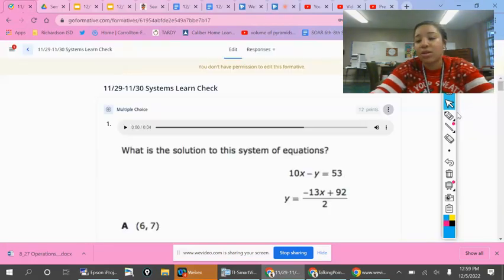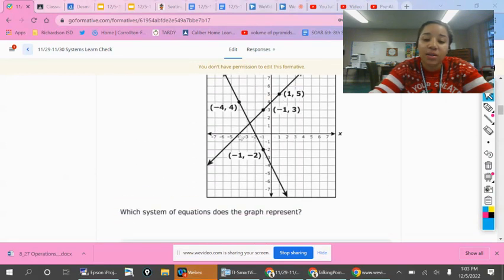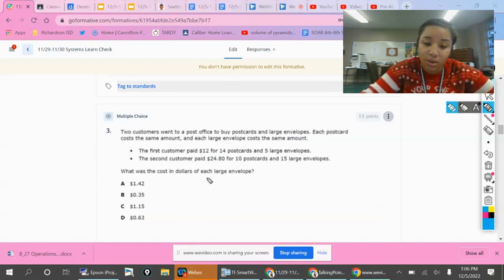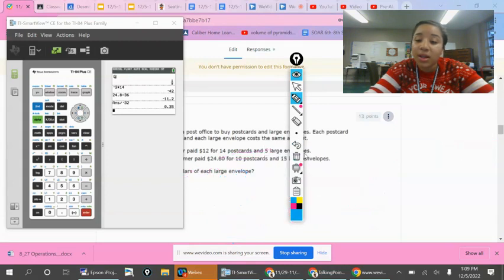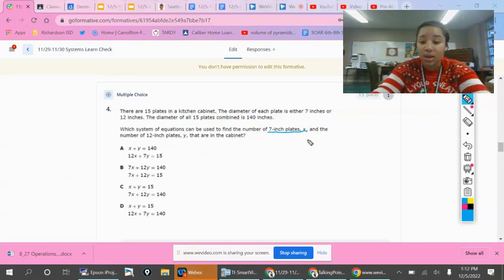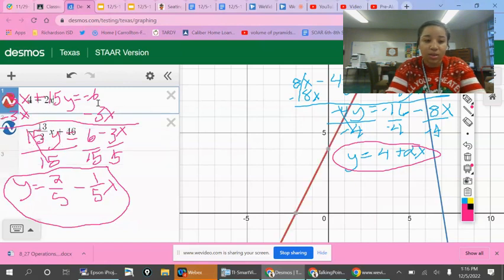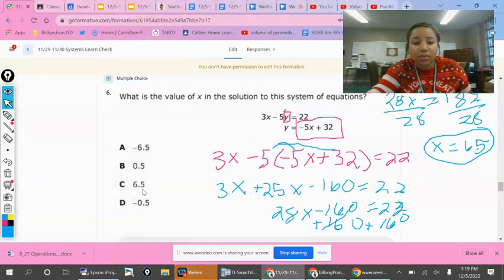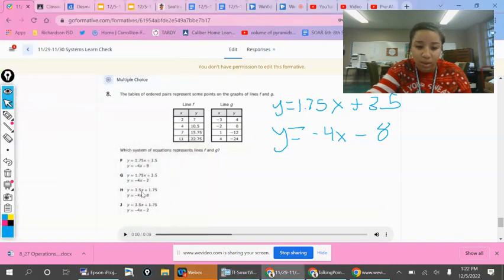Algebra 1 Test Corrections